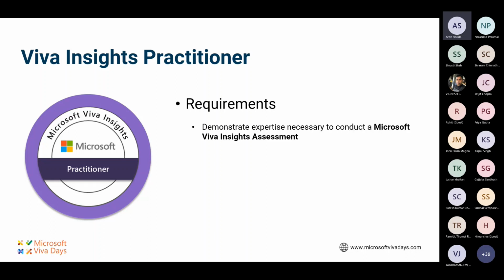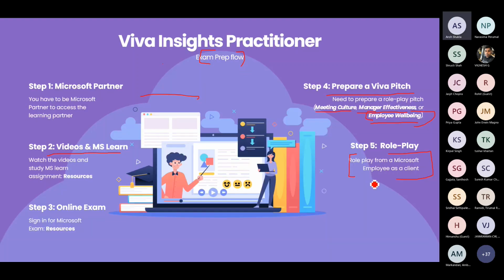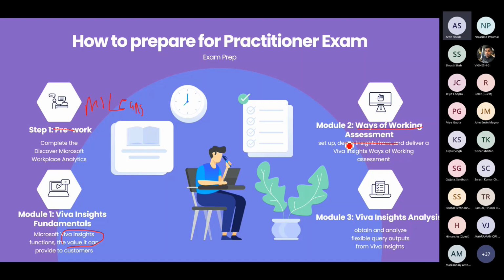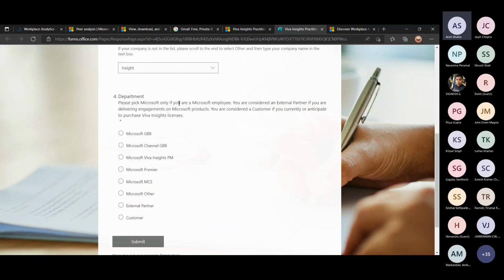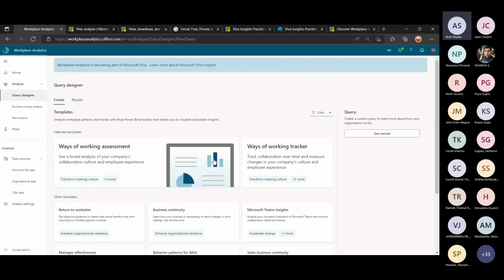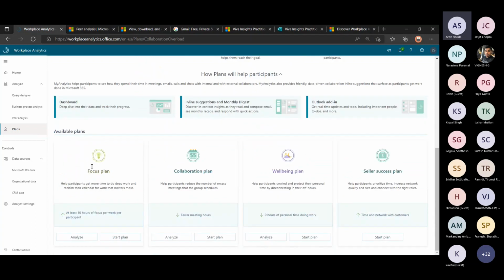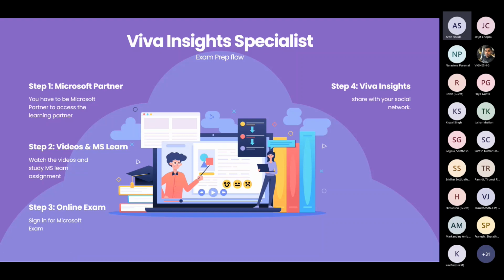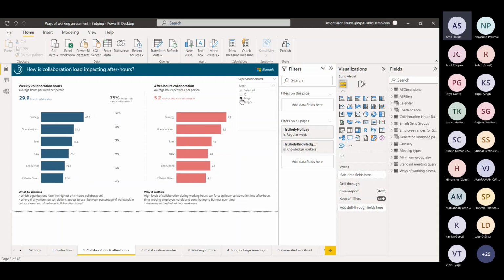How to get certified in Viva Insights?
| Session 5 -How to get certified in Viva Insights? by Aroh Shukla ( Microsoft MVP )